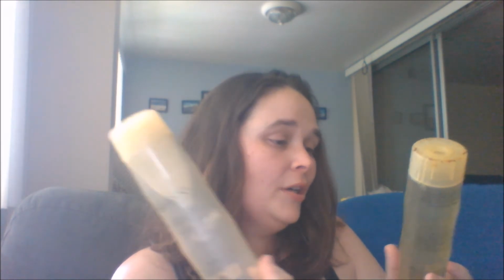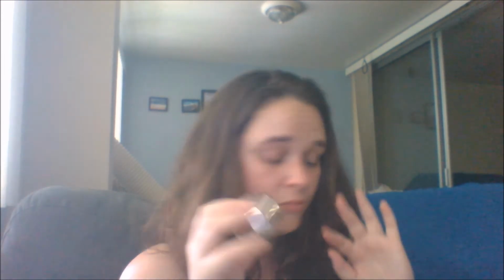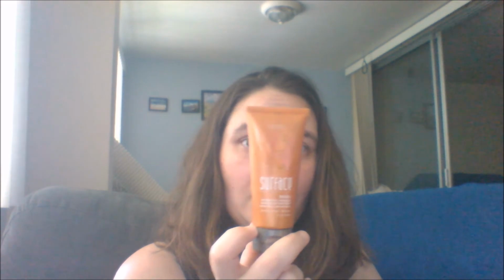Empties, skincare, supplements, weight loss surgery chit chat and reviews